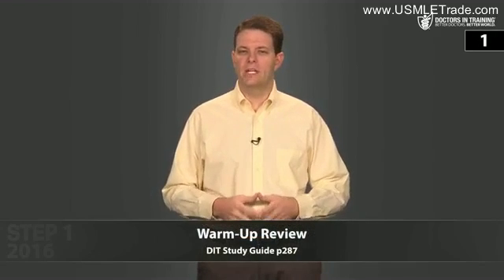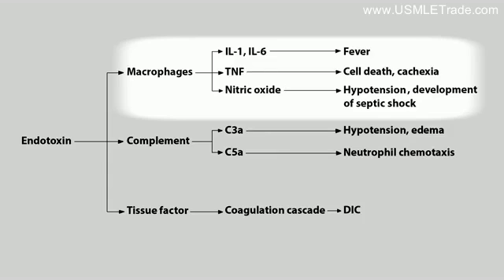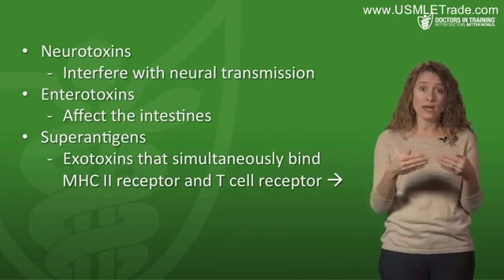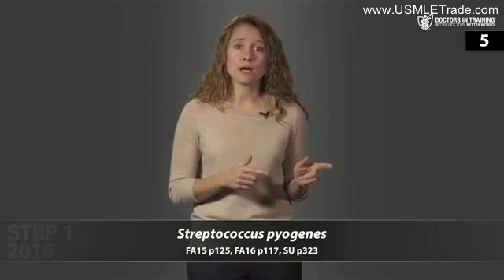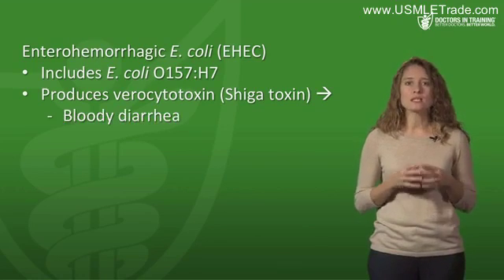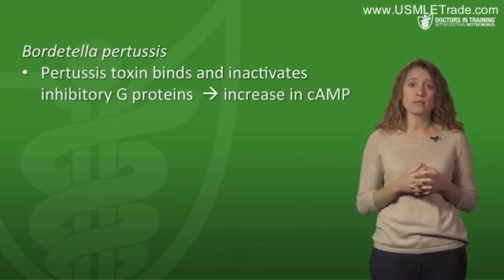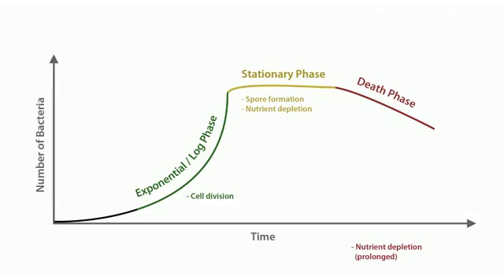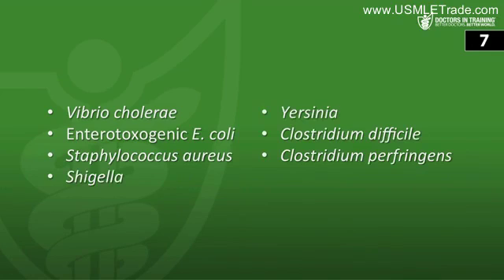6f Micro 2